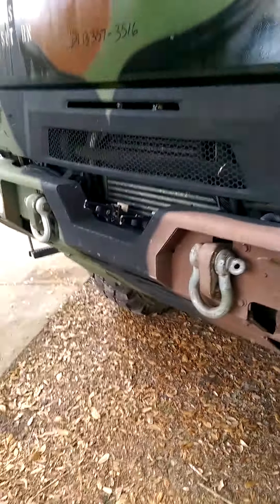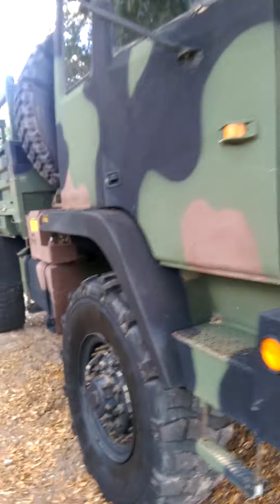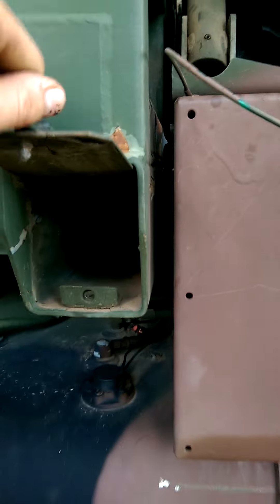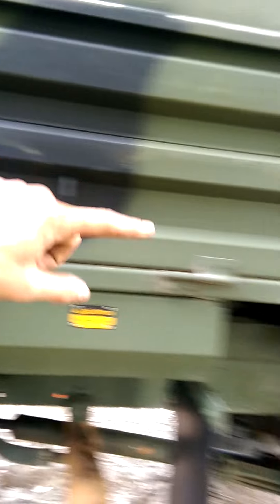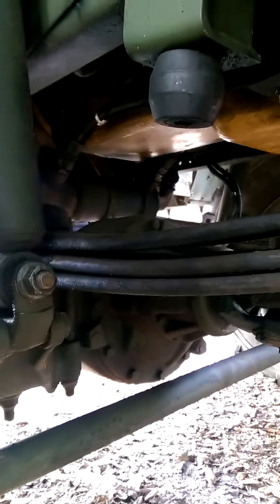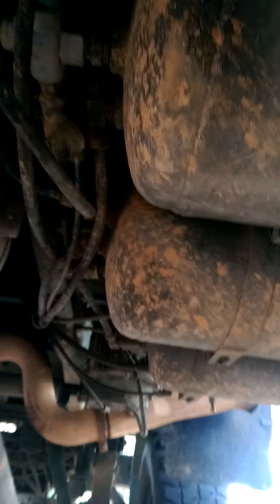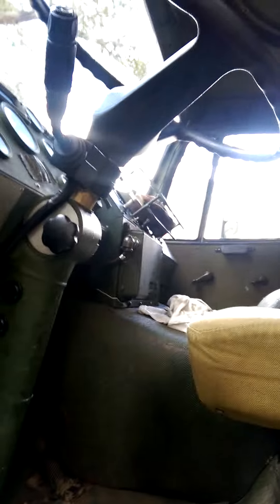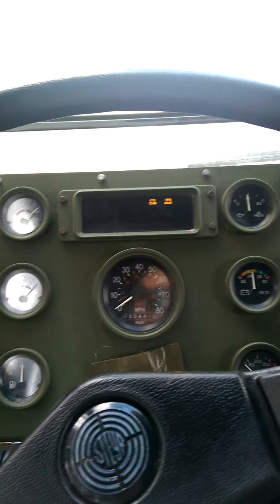M1078 lmtv Stewart and Stevenson walk around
Walk around and underneath view